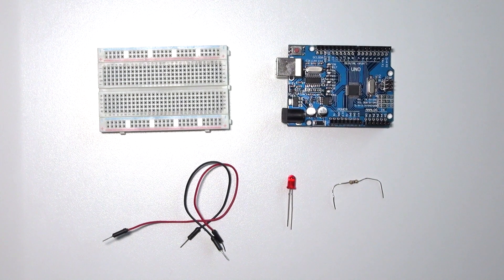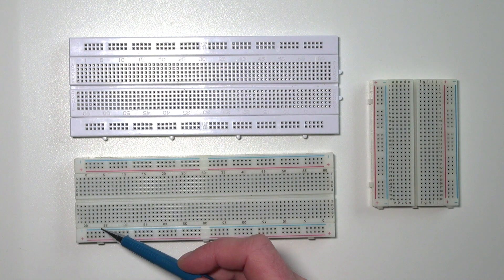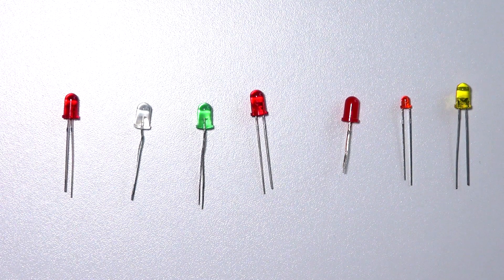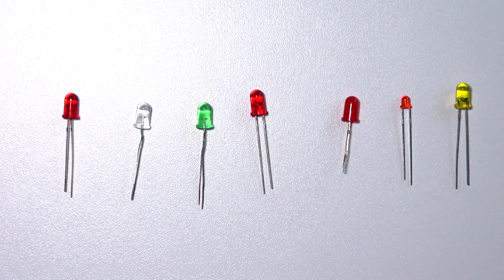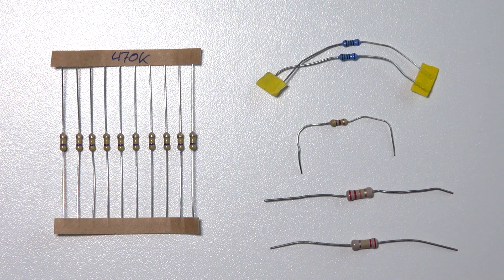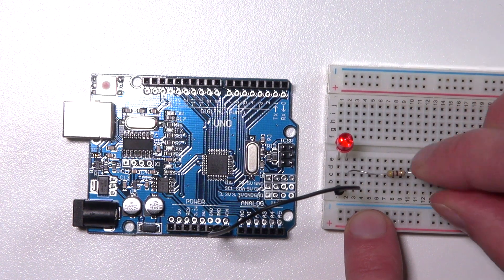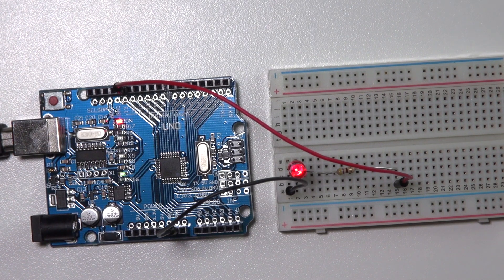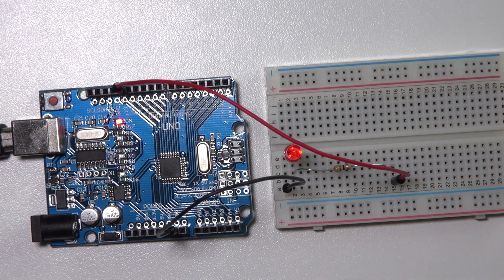BLINKING LED ON BREADBOARD - Arduino tutorial #2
In this Arduino for beginners tutorial I teach you about the breadboard, LED, resistors and how to make a LED on a breadboard blink. Code

CHAPTERS
00:00 Components needed
00:23 The breadboard explained
01:35 The LED explained
02:30 Resistors explained
03:32 Building the circuit
04:40 The running project

COMPONENTS
🇨🇳  Arduino Uno (clone)

CHAPTERS:
00:08 Requirements
00:34 Breadboard
01:45 LED
02:44 Resistors
03:43 Building the circuit

VIDEO SUMMARY:
The video is a tutorial on using an Arduino board, which is a microcontroller that can read and write signals. Bas explains the different parts of the board, like the USB connector, power plug, digital and analog pins, power section, and reset button. They also show you how to use the Arduino IDE to upload code and run programs. In the tutorial, Bas demonstrates how to make an LED on the board blink using a pre-written example code from the IDE. They also mention that there are many other examples available for different sensors, displays, GSM, and SD card readers that can be used for future projects.